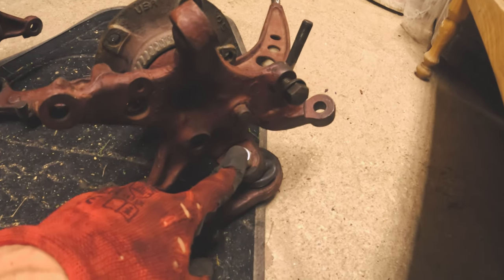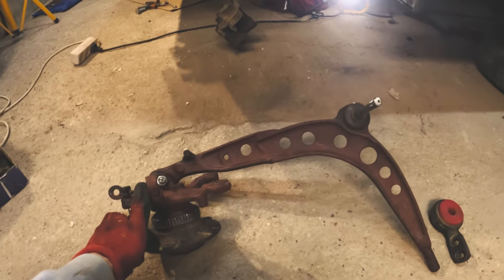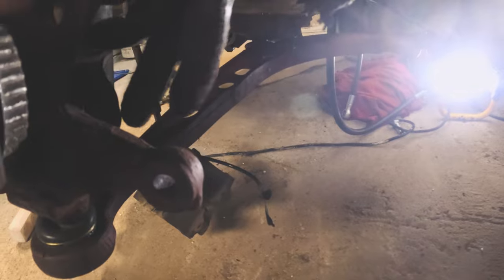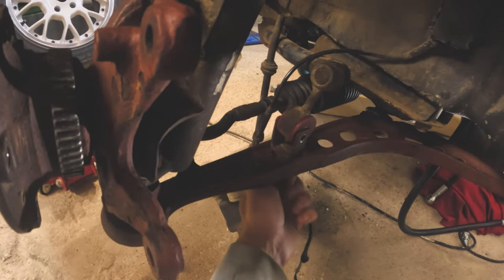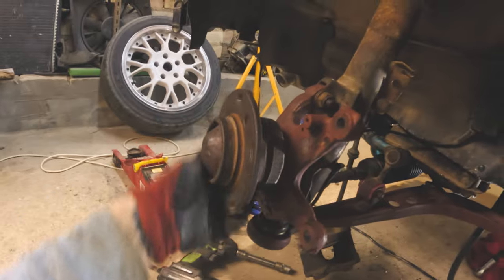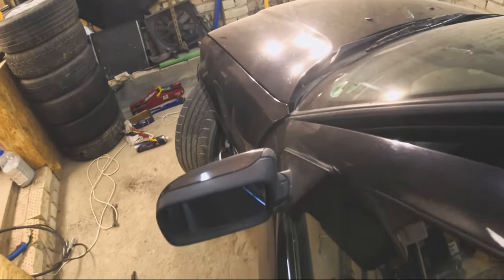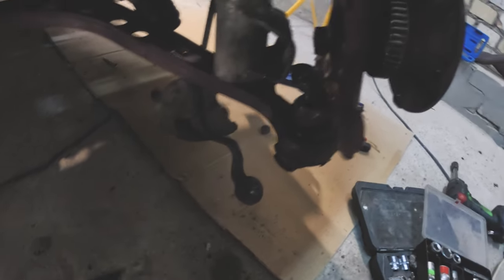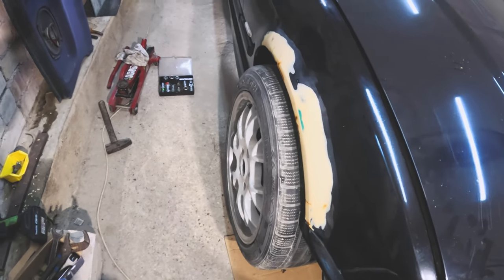Installing Cheap Angle Kit. BMW E36/5 323TI Special EP02 | PART 2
Welcome to EP03 of our BMW E36/5 323TI Special series! In this continuation, I’m excited to share that we’ve finally got the rebuilt Shilas metal angle kit back from the local garage. Join me in my workshop as I take on the challenge of finishing the installation of the angle kit step by step and be the first one to experience the process!

This episode, same as previous one, is packed with valuable tips and tricks tailored for E36 owners looking into steering modification, so take notes and enjoy the ride!

Keep up with the progress by following me on instagram: crackedhead_tv

 @CrackedHeadTV  content is for entertainment and learning purposes only. Use this information at your own risk. Any injury, damage, or loss from information contained in this video is the sole responsibility of the user and not @CrackedHeadTv.